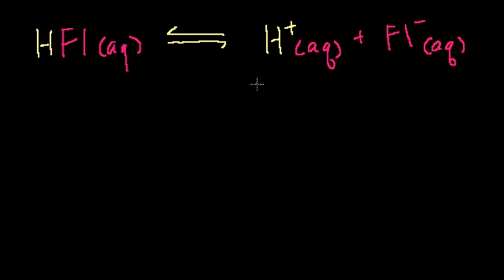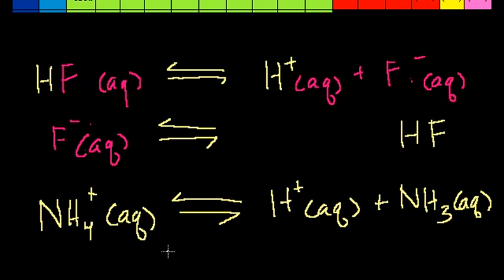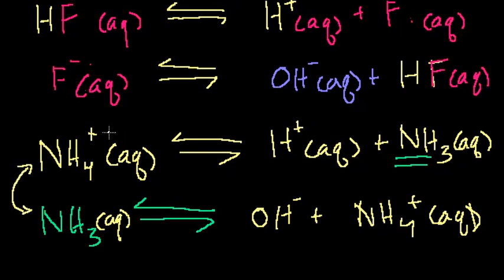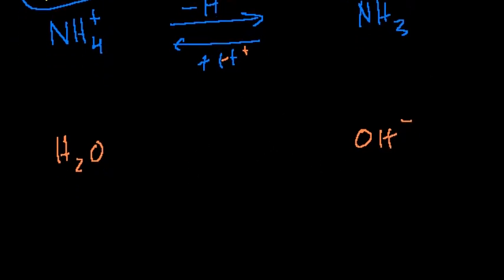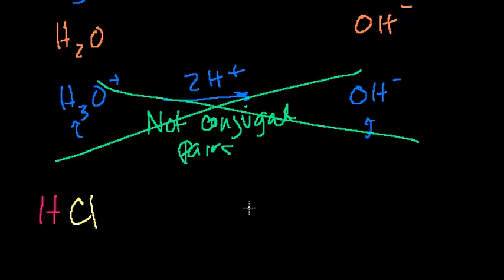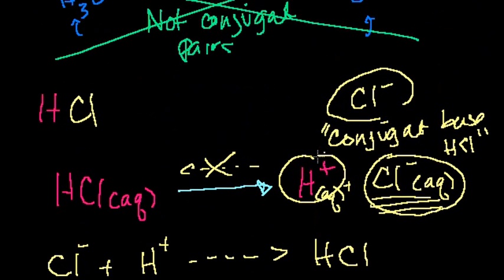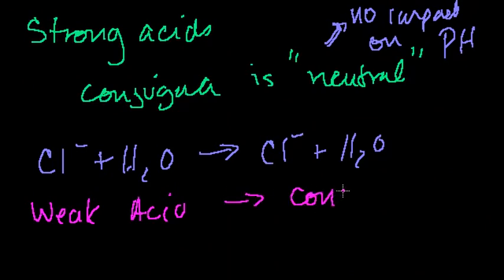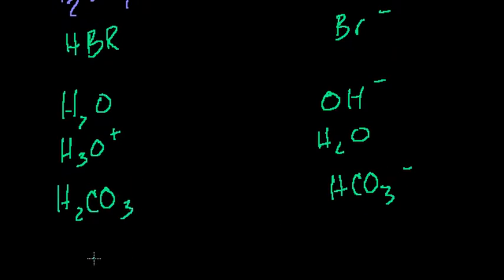Conjugate Acids and Bases